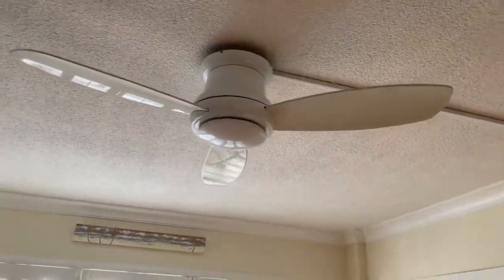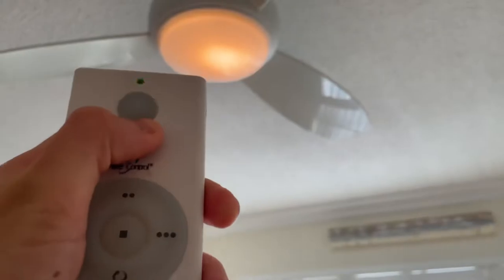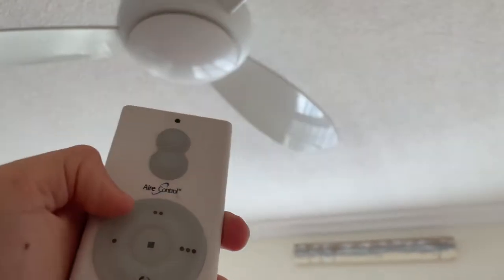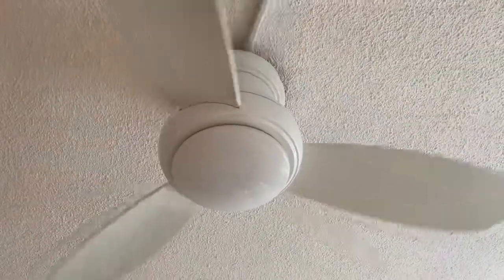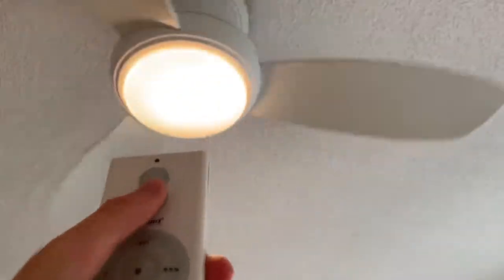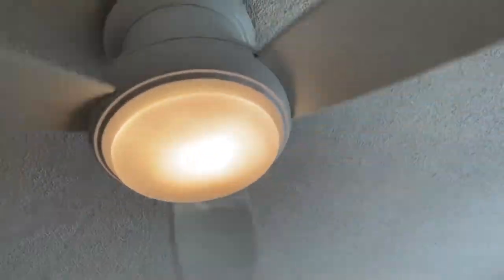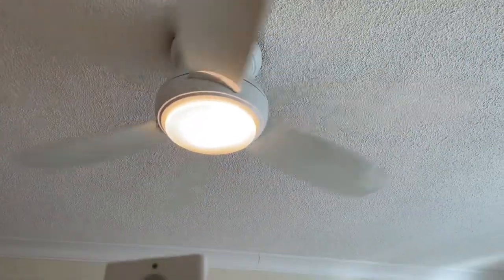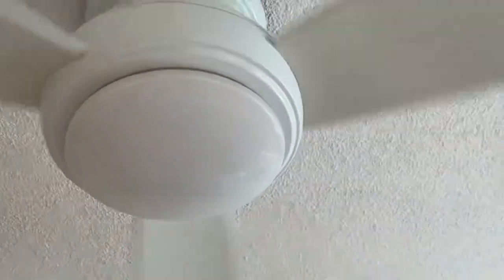Minka Aire Concept II Ceiling Fan 2 of 3 4K60 Remake for 2021